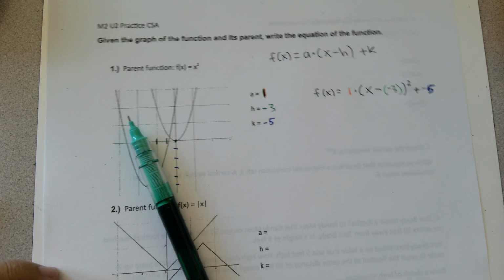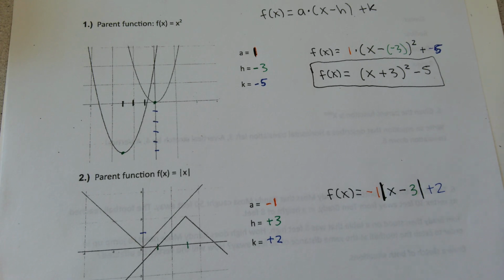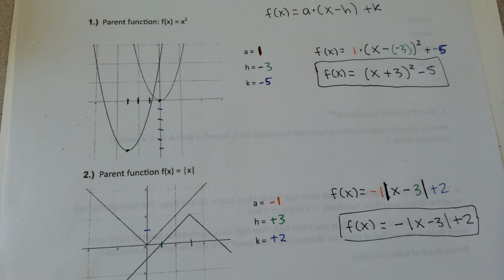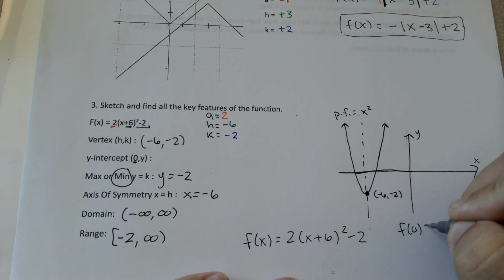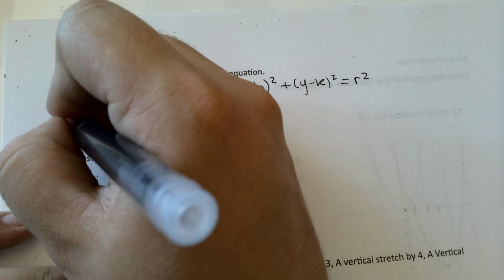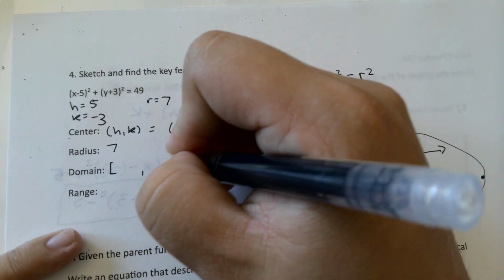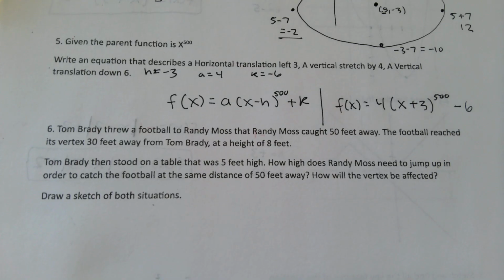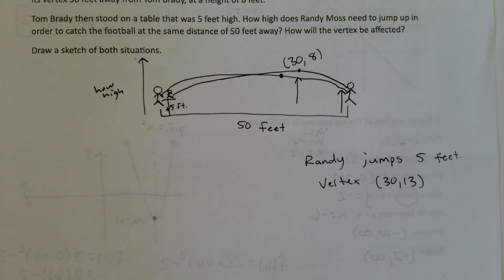Function Transformations Study Guide